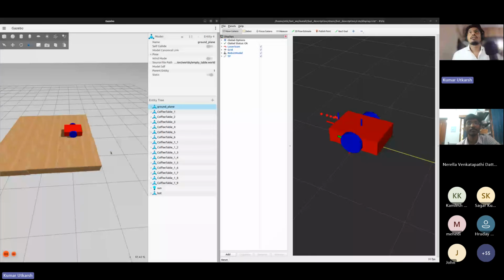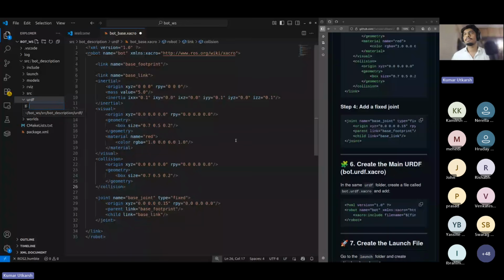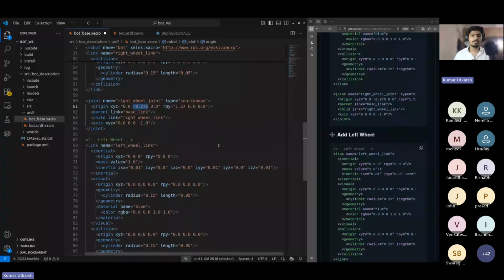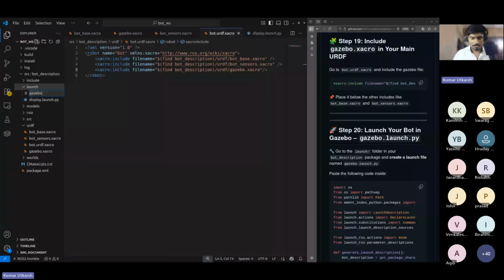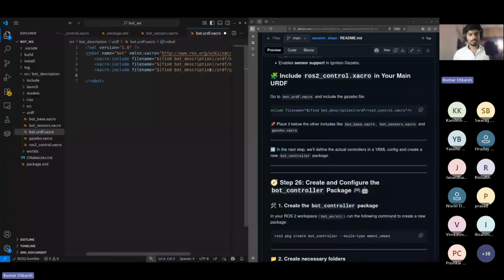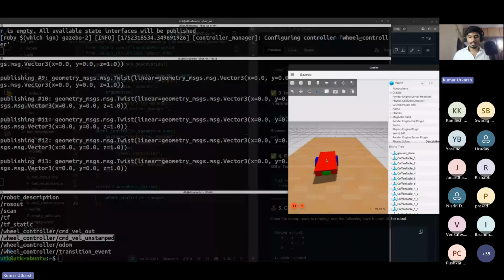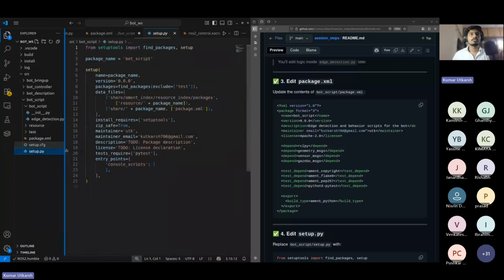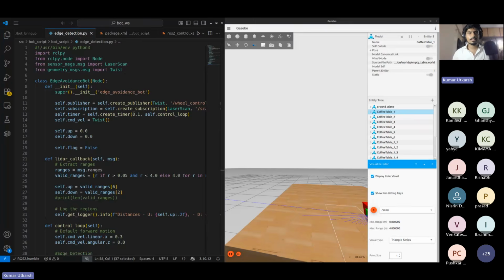ROS2 Project: Build a Fully Autonomous Edge Avoiding Robot from Scratch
Playlist (Workshops and Live Labs)

Build a smart edge-avoiding robot from scratch with ROS 2 in this complete, step-by-step tutorial! We guide you from the initial workspace setup to creating a fully functional simulation in Gazebo, making this the perfect project for anyone looking to start their journey into robotics and autonomous systems.

💬 Join our WhatsApp Community:
Connect with fellow robotics enthusiasts, ask questions, and get support from the MechaMind Labs community.

⏱️ Timestamps
0:00 - Introduction & Welcome
3:49 - Speaker's Introduction
4:31 - Audience Introductions
9:12 - Showcase of Speaker's Past Projects
16:42 - Workshop Project Goal: The Edge-Avoiding Bot
18:20 - Building from Scratch: Creating the ROS 2 Workspace
23:09 - Creating the Robot's Digital Twin (URDF/XACRO)
28:07 - What is XACRO? (And why it's useful!)
31:30 - Launching and Visualizing the Robot in RViz
37:50 - Live Debugging Session! (Solving Common Errors)
48:21 - Adding Wheels and Caster Wheels to the Robot Model
56:26 - Adding the Lidar Sensor for Edge Detection
1:00:46 - Bringing the Robot to Life in the Gazebo Simulator
1:29:21 - Getting the Robot Moving: Integrating ROS 2 Control
1:43:08 - Manual Control: Driving the Robot with the Keyboard
1:51:35 - The Brains of the Bot: Writing the Python Control Script
2:02:05 - 🚀 Final Demonstration: Autonomous Edge-Avoiding Robot in Action!
2:03:05 - Code Deep Dive: How the Edge Detection Logic Works
2:16:33 - Q&A Session with the Audience

Is your robotics learning path clear? 🤔 Let's build it together.
Feeling stuck, or unsure what skill to learn next to reach your goals? This 3-minute form is a strategic tool designed for you. It's not a marketing survey; it's a direct line to me to help build your personalized learning plan.

🔧 What You'll Learn in this Tutorial:
✅ ROS 2 Fundamentals: Get a solid understanding of ROS 2 basics and how to set up your workspace.
✅ Sensor Integration: Learn to integrate and use cliff detection sensors for edge avoidance in Gazebo.
✅ Code & Logic: Dive into detailed code walkthroughs for implementing real-time avoidance logic.
✅ Practical Skills: Gain insights into debugging and practical robotics development workflows.

This tutorial is ideal for beginners, robotics students, engineers, and makers looking for a hands-on project.

MechaMind Labs is your home for mastering Robotics Integration. We bridge the gap between simulation and reality to help you Make It Real.